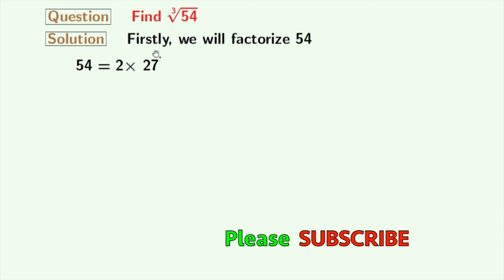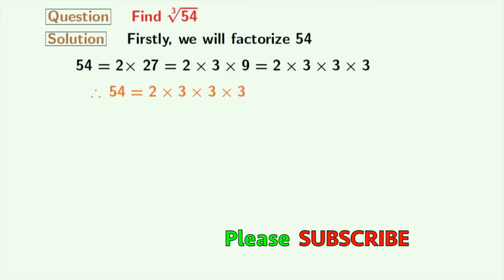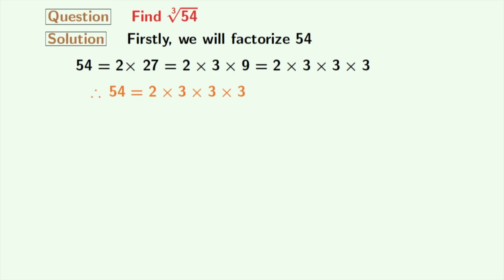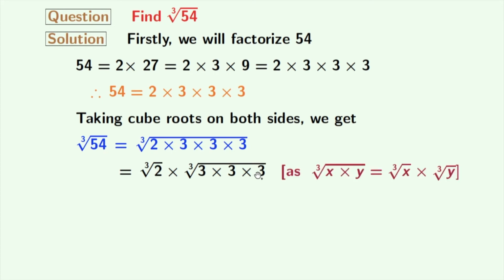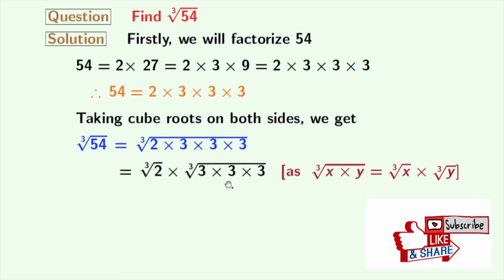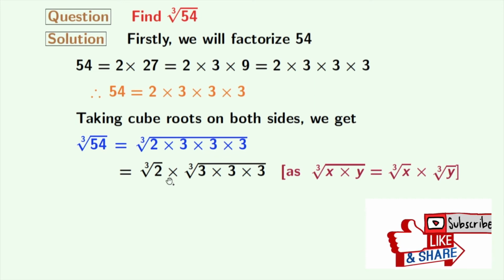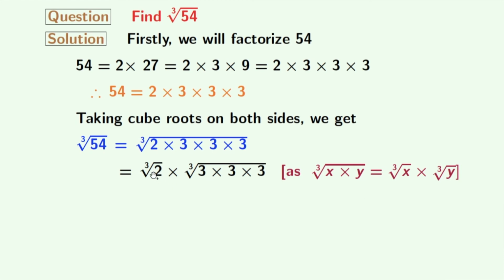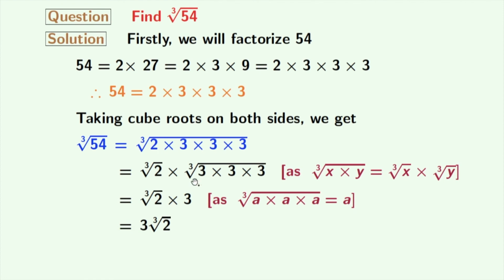Cube root of 54 Explained | Simplifying cube roots | Simplify 54^1/3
In this video, we will find the cube root of 54 in a very easy way.

Topic: Simplify 54^1/3 | Simplify (54)^1/3 | Simplify 54^{1/3} | Simplifying surds | Simplifying radicals

We post videos daily on youtube